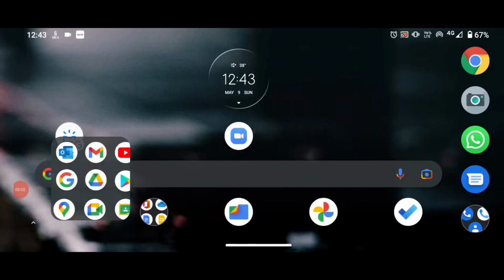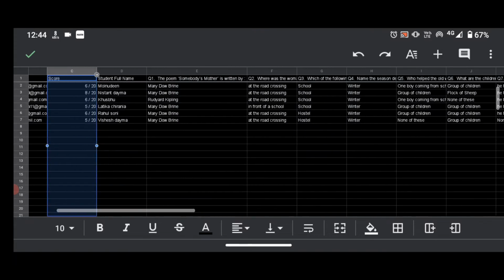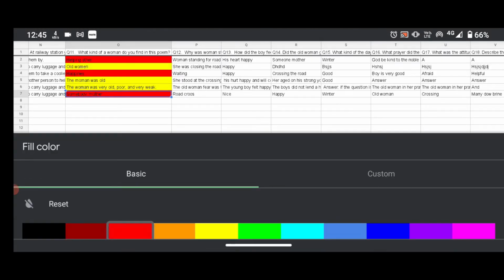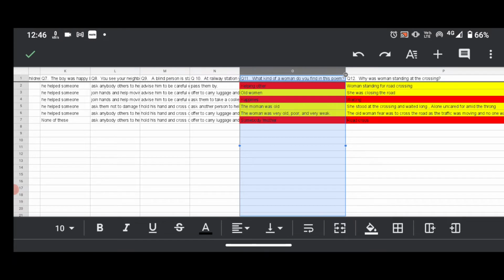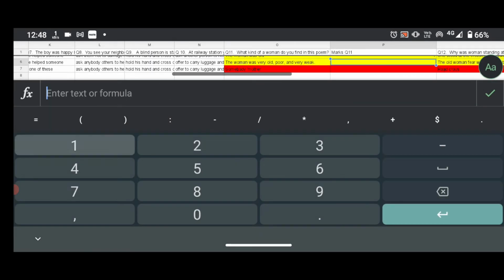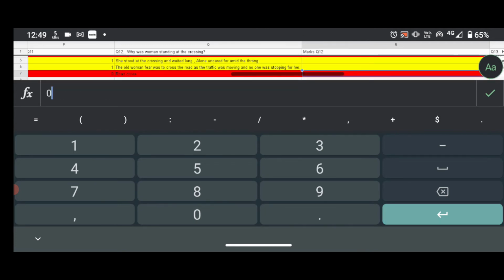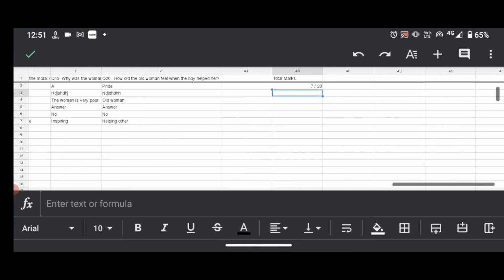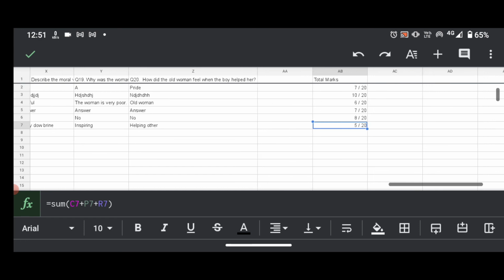Calculating Marks from Google Form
How to calculate marks in google forms| How to use google forms | Google forms for Students Teachers Schools | Calculating Marks from Google Form